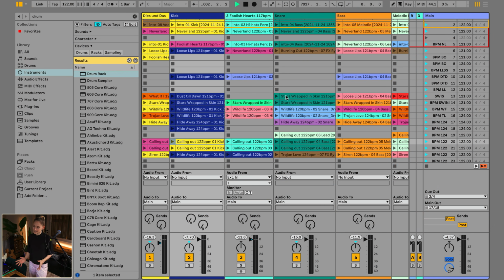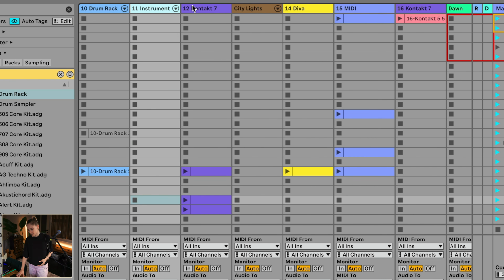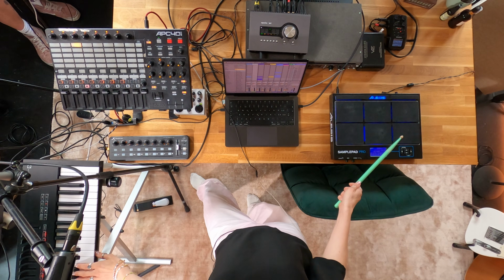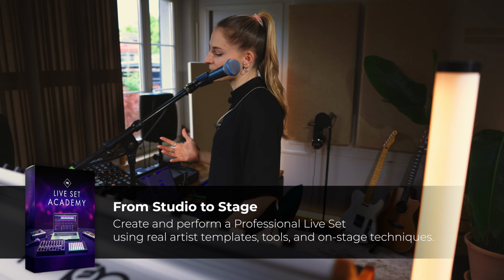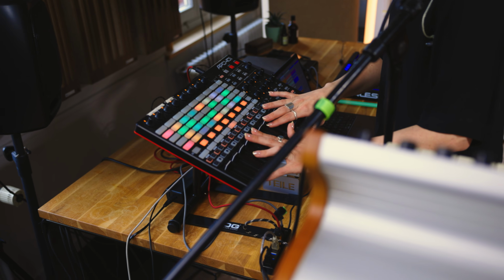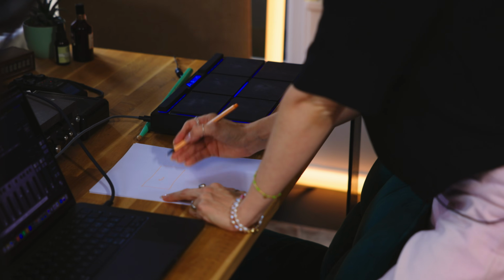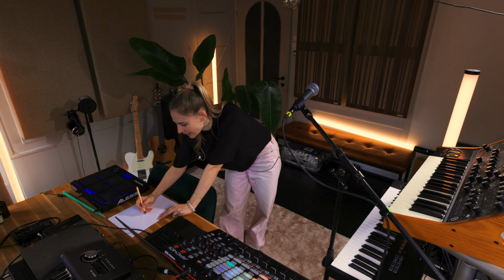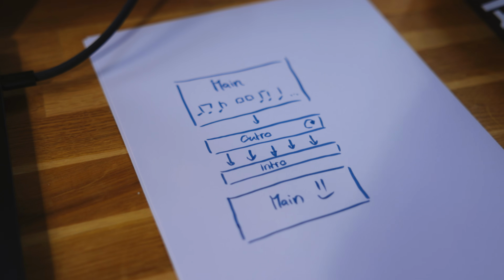Natascha Polké: My Setup for Playing Live | incl. LIVE JAM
Your guide for building a professional live set:
• Prepare your tracks and export clean stems
• Build scenes, transitions, intros & outros
• Map controllers, instruments & FX for stage control
• Routing, gain staging & stage-ready mixing
• Live-tested safety loops & backups
• Create creative transitions, looping workflows & live elements
• Touring artists Natascha Polké & Polaroit share their workflows
• Stage-ready Ableton Live Sets for Melodic House, Melodic Techno & Afro House

⏰ Timecodes
00:00 Welcome
00:28 Ableton Setup
03:15 Gear used
04:25 Vocal Setup
05:20 Monitoring via In-Ears
05:50 Live Arrangement
06:30 Preparing the Live set
07:15 Jamming

BUNDLES

💥 INSPIRATION 💥

Production Music Live, Ben Bohmer, Anjunadeep, Natascha Polké, Jan Blomqvist